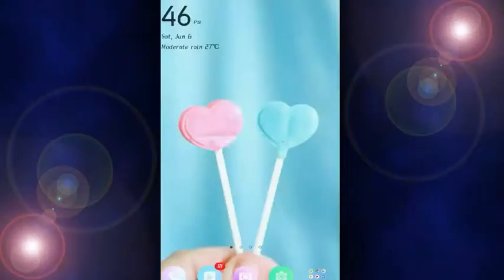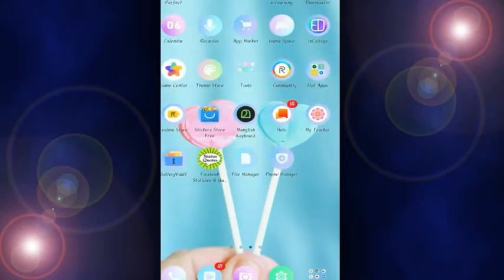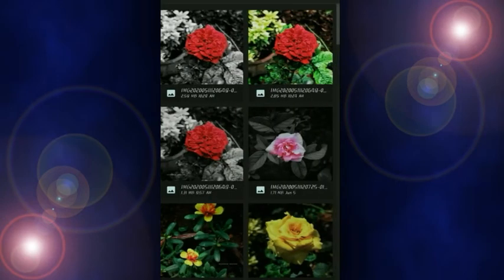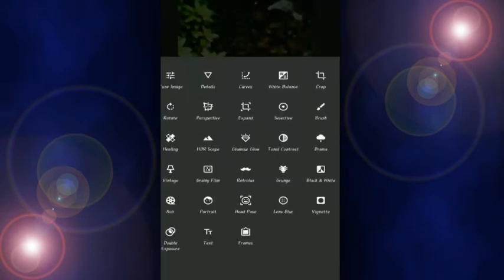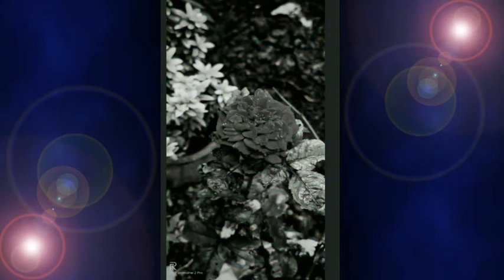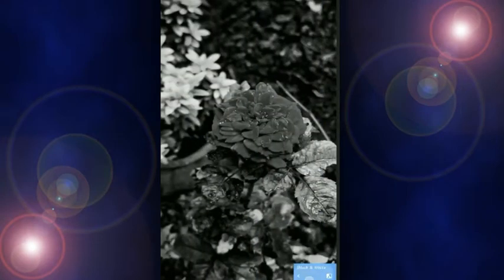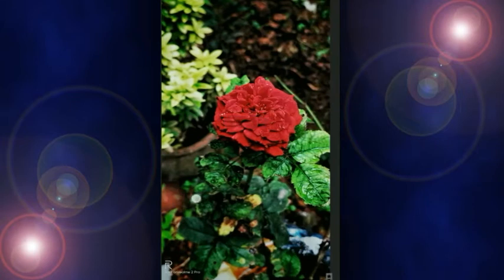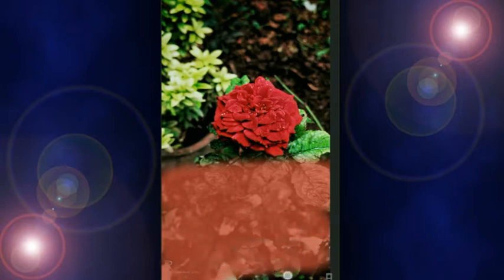SNAPSEED PHOTO EDITING| MALAYALAM TUTORIAL| PROFESSIONAL PHOTOGRAPHY PHOTO EDIT TOOLS 2020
Hi
am VisHnU
Snapseed application